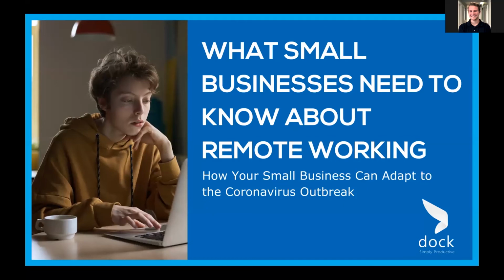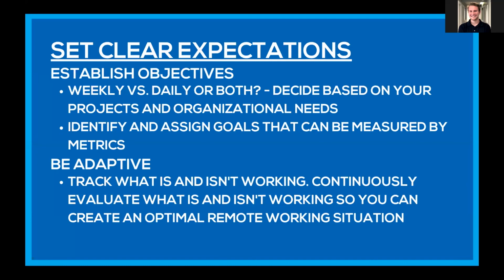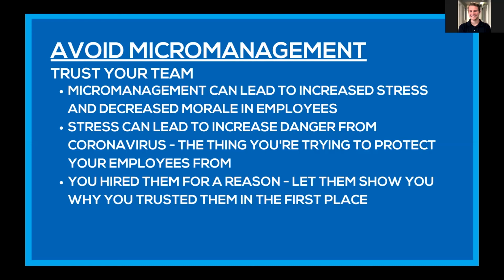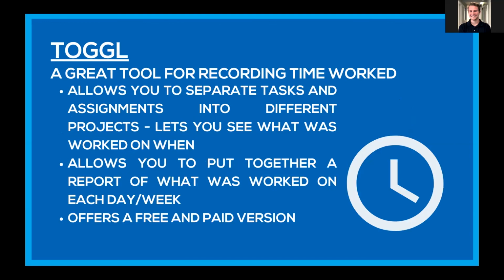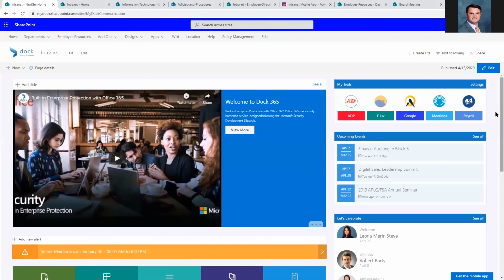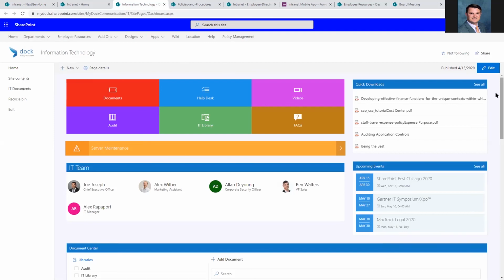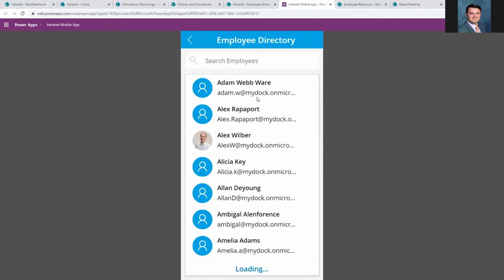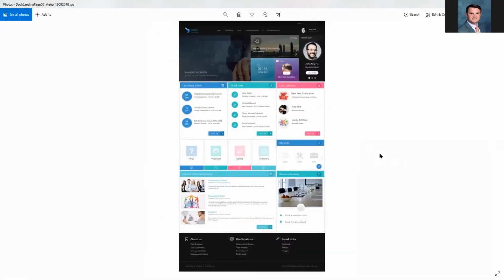What Small Businesses Need to Know About Remote Working